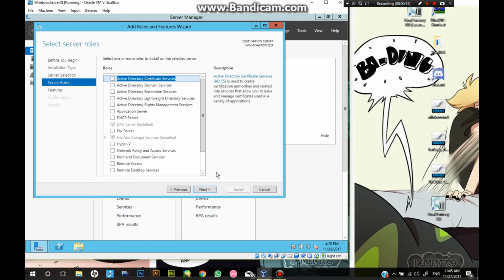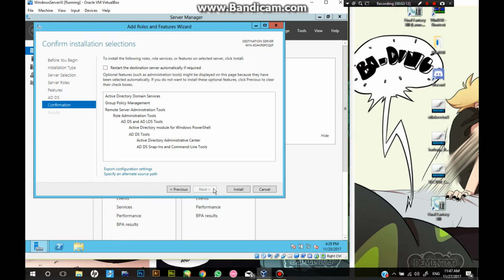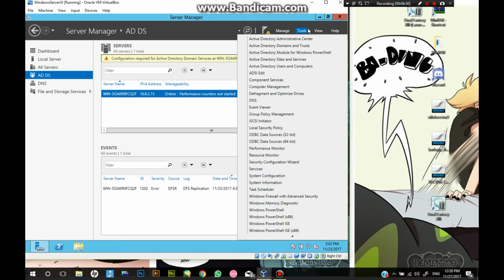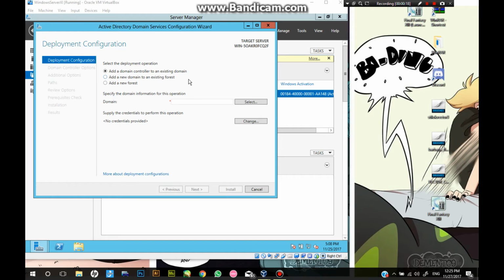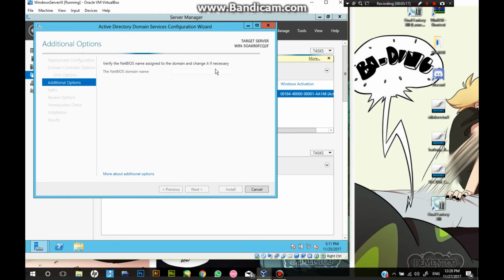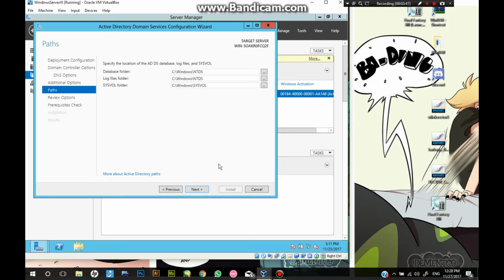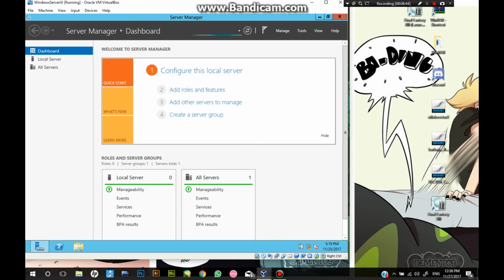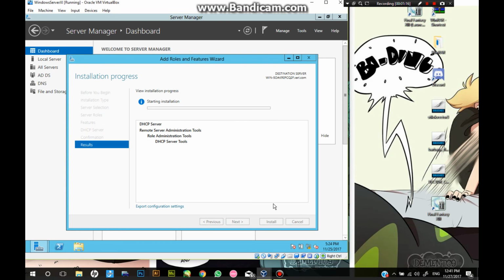AD DHCP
Project